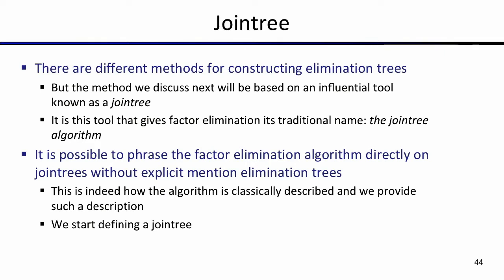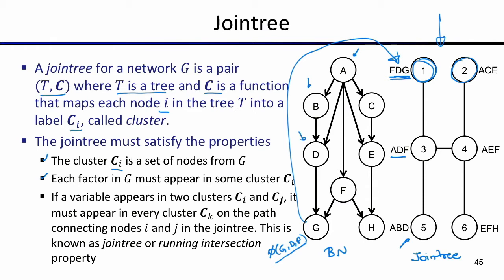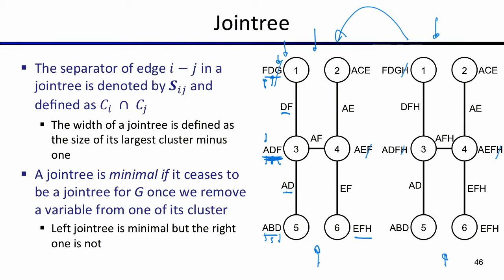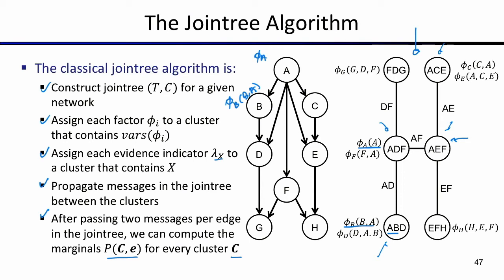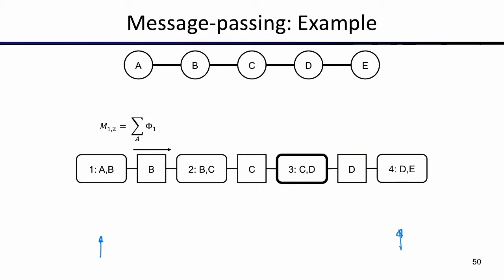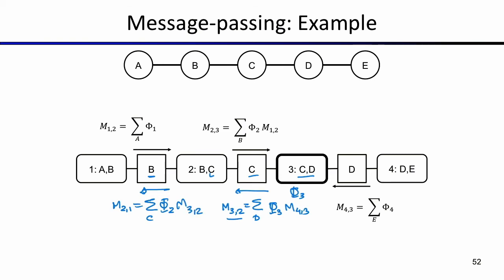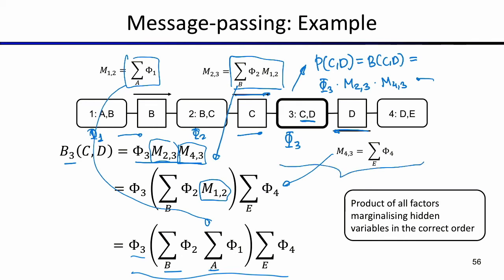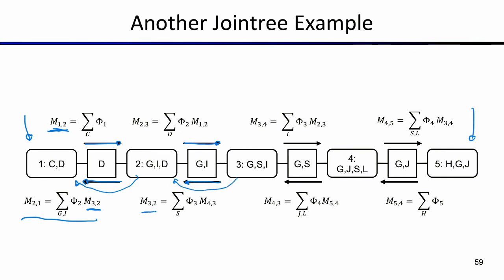COMP9418 - Week 7 - Lecture 11.5 - Jointree Algorithm